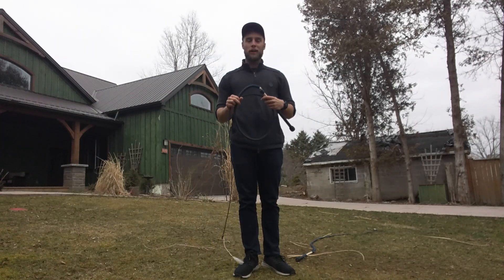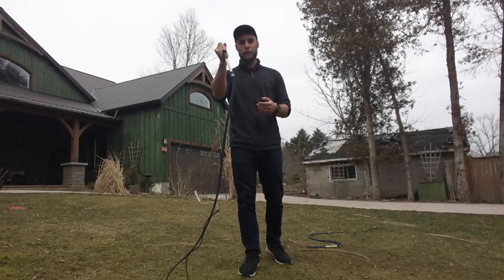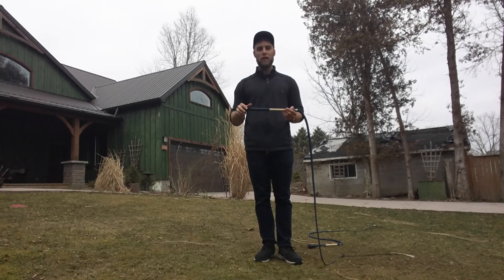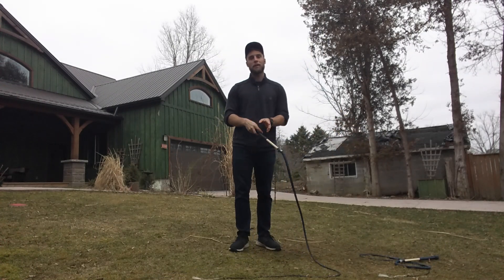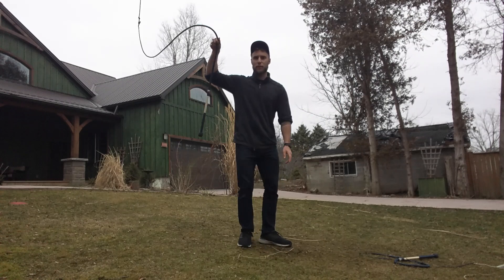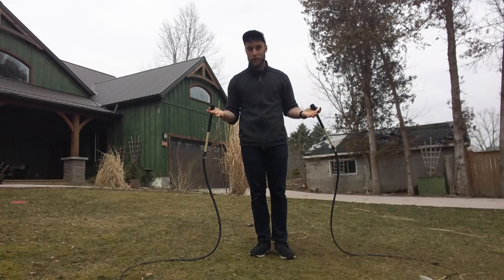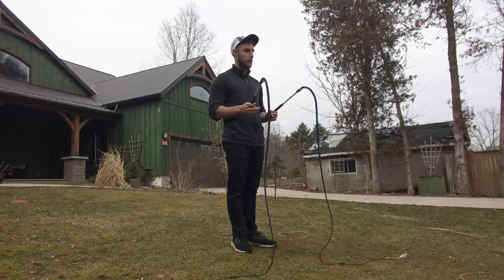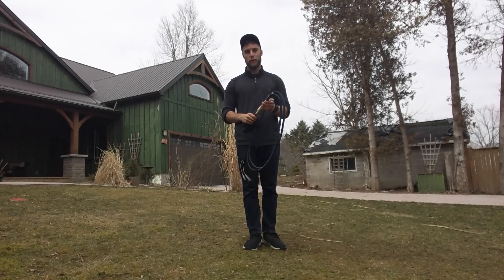Whip Cracking Tutorial: Throwing Your Whips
A bunch of tips and tutorials for throwing your whips while you are whip cracking!

There is a lot of information in here, so I hope this helps anyone who is interested. I’m sorry about the overall quality of this video. I don’t currently have access to good technology or filming space, but I did the best with what I had. Good luck and happy cracking!

Aaron Bonks “The Answer” (I was incorrect in the video, it’s 42 separate catches, not 42 routines. Still incredble, though)